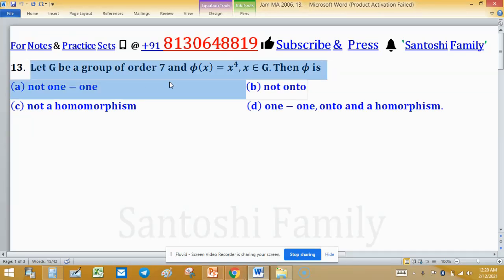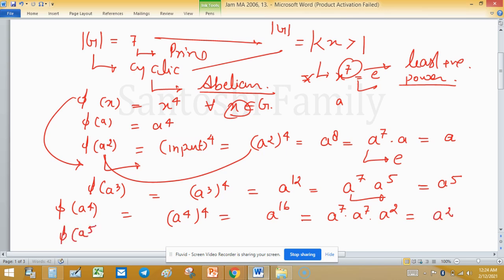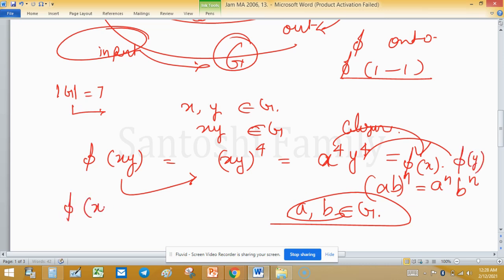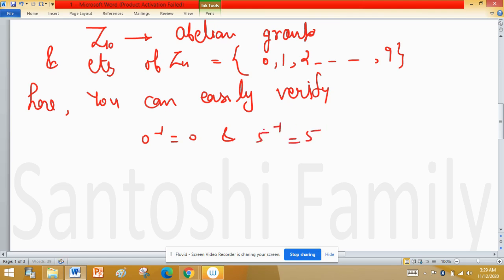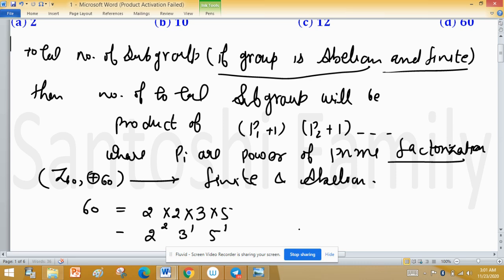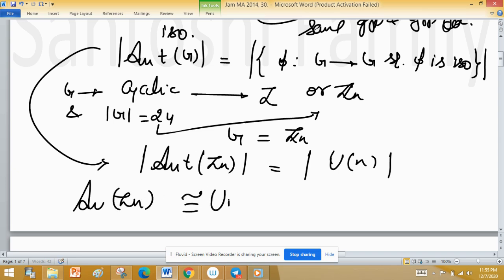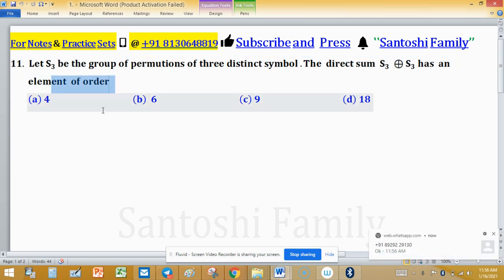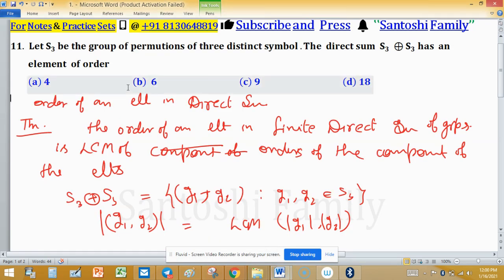Master Group Theory with These 5 Essential MCQ Questions!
1. (i) Abstract Algebra 250 MCQs with Solution.

2. Linear Algebra 1000 MCQs based practice set.

3. Real Analysis 1000 MCQs based practice set.

4. ODE 733 MCQs based practice set.

5. Kerala PSC HSST Mathematics pyq solution download

6. BHU Pet Mathematics Previous Year Question Paper Solution.

7. MH SET Mathematical Science PYQ Solutions

8. SSB Odisha PYQs solution

9. TS SET Mathematics Previous year Question Paper solution

10.

11. TIFR Mathematics PYQs solutions

12. Gate Mathematics PYQ + Key

13. CUSAT CAT PG Mathematics PYQs from 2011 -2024

14. CSIR NET PYQs Solution from 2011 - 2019

15. NBHM M.Sc. &Ph.D. Question Paper 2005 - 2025 and their Solutions

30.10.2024